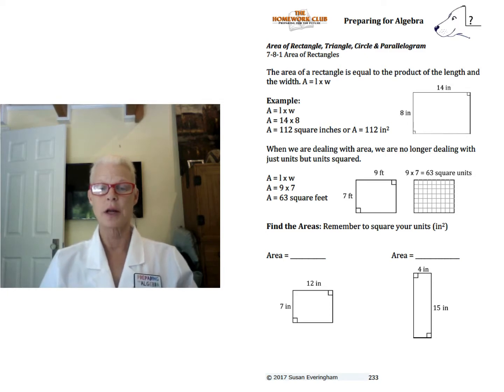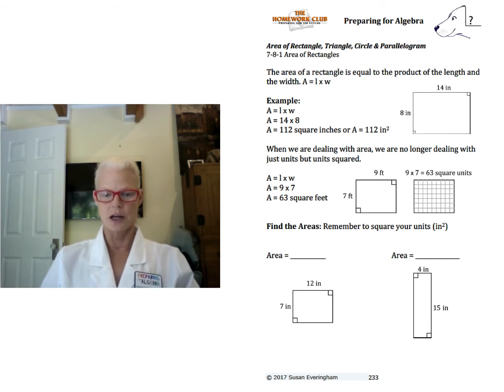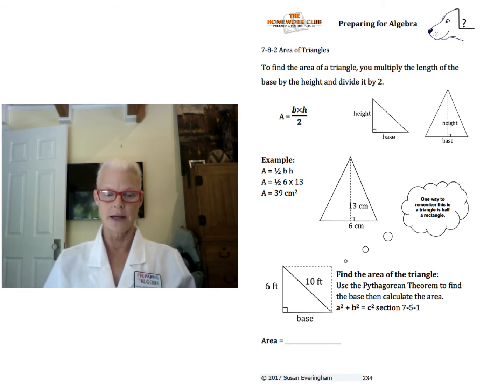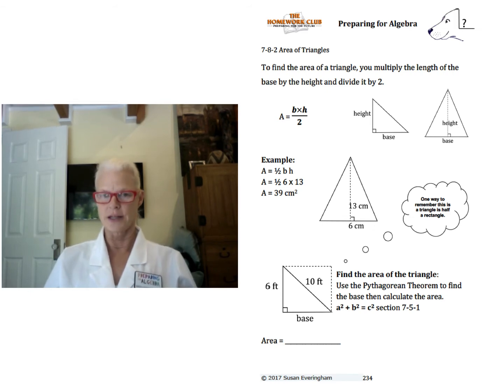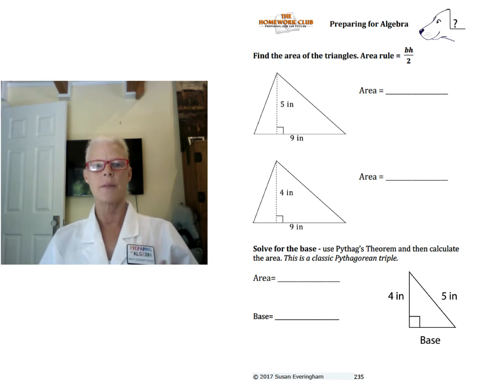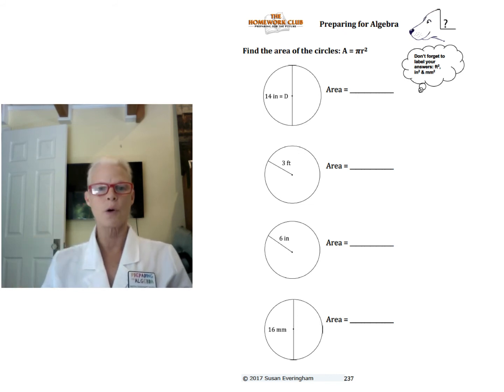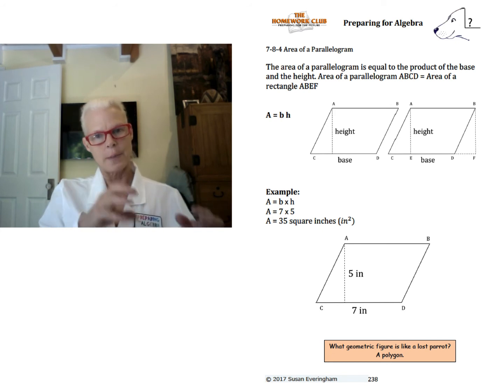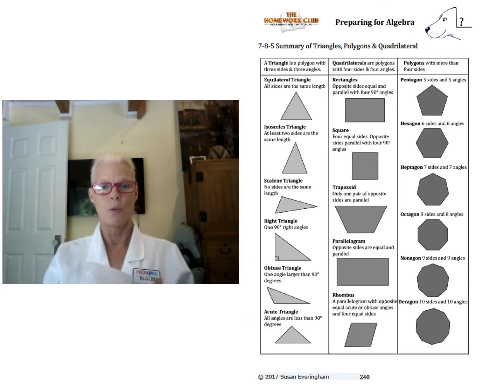Area of Rectangle, Triangle, Circle & Parallelogram, Pythagorean Theorem, Pi, Pgs. 233-240, Ch 7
My other job (for little kids age 4, 5, 6)